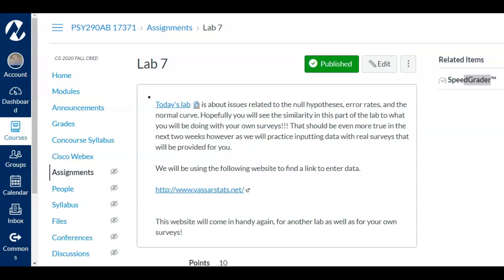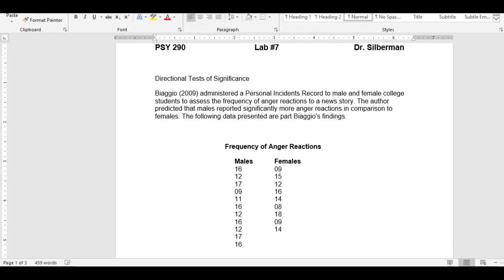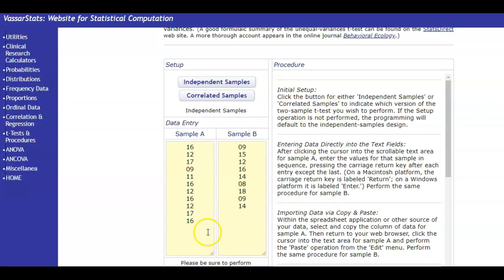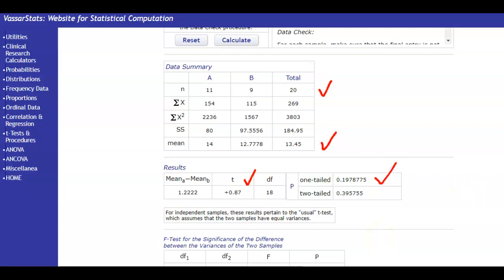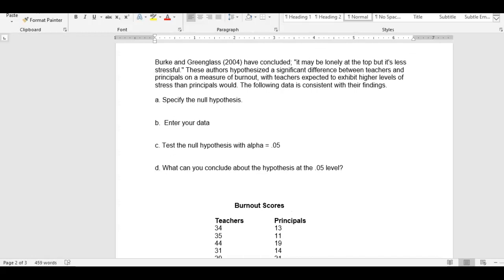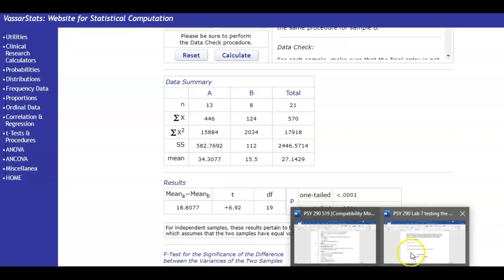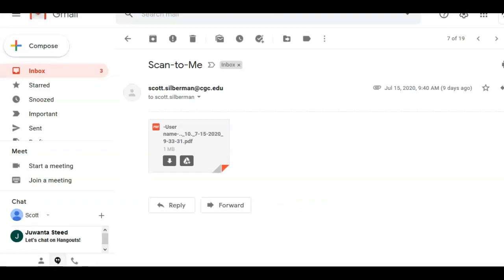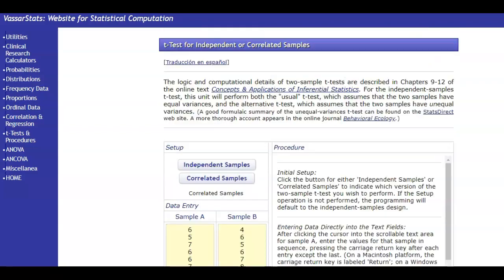PSY 290 using VassarStats for lab 7